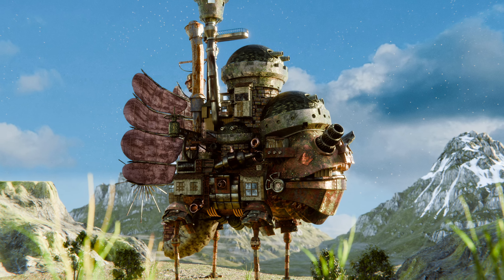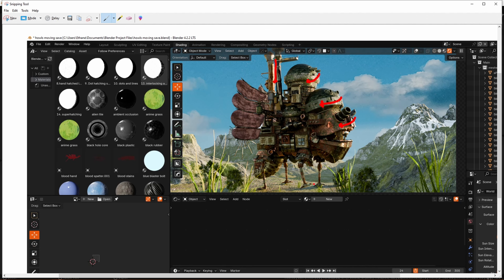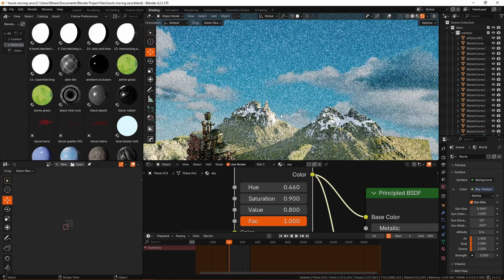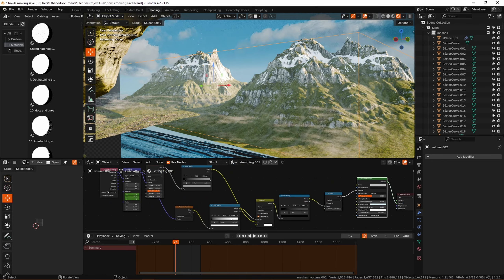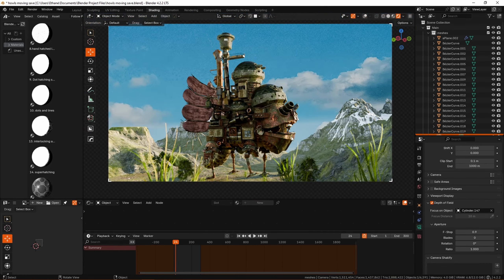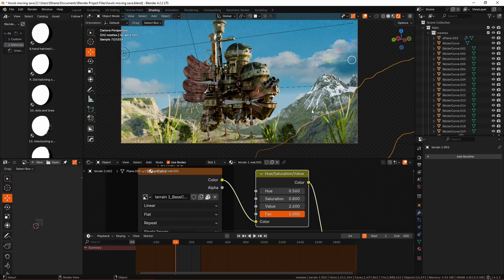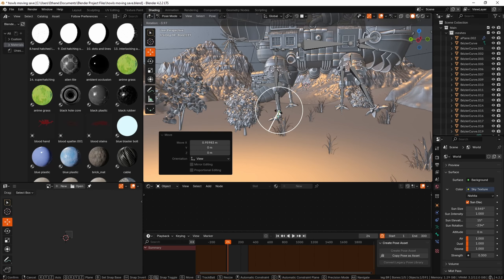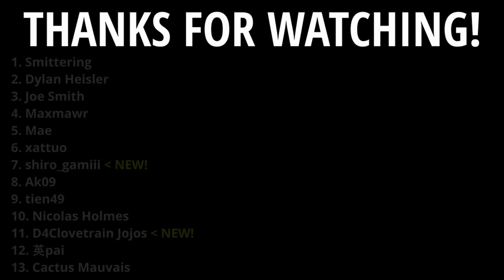Creating A Studio Ghibli Landscape in MINUTES! - Blender Tutorial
Creating A Hayao Miyazaki Landscape in MINUTES! - Blender Tutorial

In this tutorial I go over my process for recreating the art style and feel of Studio Ghibli's beautiful film environments, in the software Blender 3d. I break down aspects and elements which I feel elevate some chosen shots/scenes in his films, and then go about trying to make an inspired scene based on that in Blender. I hope the tips and showcase in the tutorial prove useful for you!